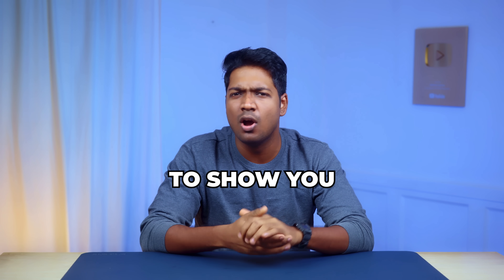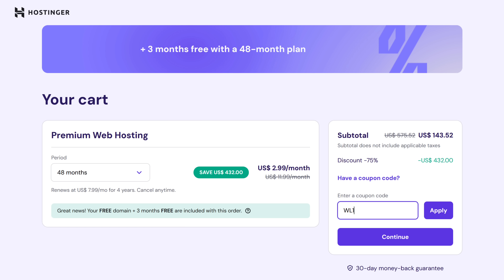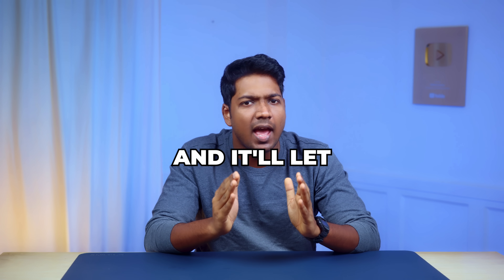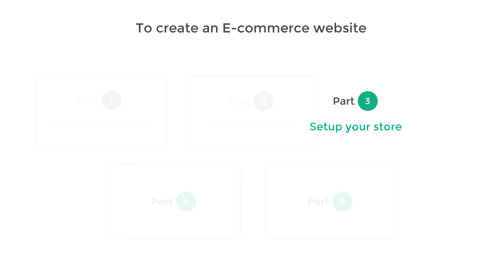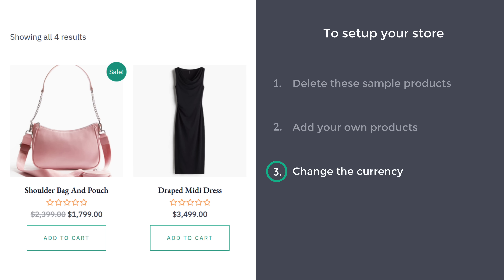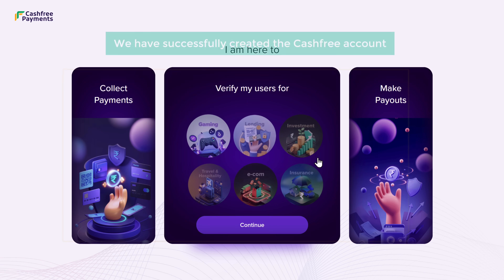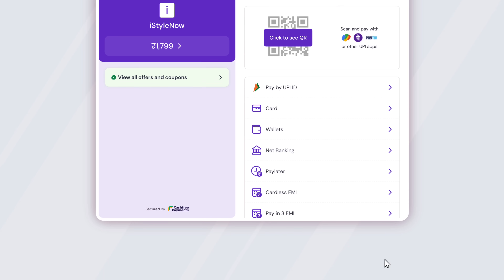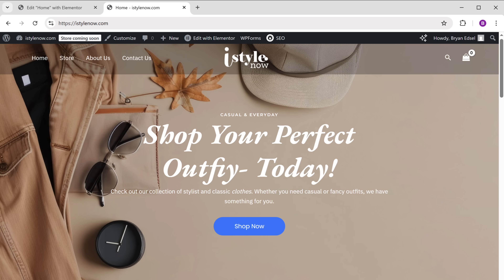How to Make an E-Commerce Website in 10 Minutes | 2025 (Simple & Easy)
00:00  Intro
00:34 To Launch the website
00:42 Choose a Domain name
01:05  To get the Domain & Hosting
02:34 To Setup your Website
04:01 Build Your website
04:19 To Install a new theme
04:56 To Import a Template
06:18 Setup Your store
06:28 Delete the sample products
07:00 Add your own product
08:26 Change the currency
9:17 Add the payment method
9:28 Create a cashfree account
11:42 Connect cashfree account to your website
13:51 To customise your website

Want to build your own E-commerce website — without coding and in just a few steps? 🚀

In this step-by-step tutorial, I’ll show you how to create a professional online store using Hostinger / Webspacekit , WordPress, Astra, and Cashfree.

Here’s what you’ll learn:

 ✅ How to get your Domain & Hosting with
 ✅ Set up WordPress and launch your website
 ✅ Install Astra theme and import a ready-made template
 ✅ Add your own products and delete sample ones
 ✅ Change currency and set up payment methods
 ✅ Create a Cashfree account and connect it to your website
 ✅ Customize your website design to match your brand

Perfect for beginners, small business owners, and anyone who wants to start selling online quickly! 🛒

🎁 *Tools & Discounts*

🙌 *Officially*